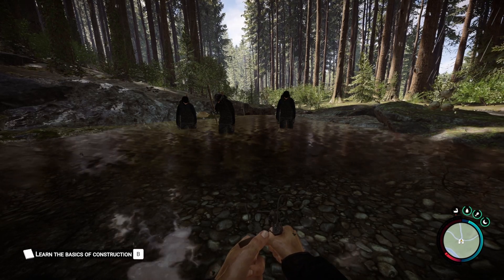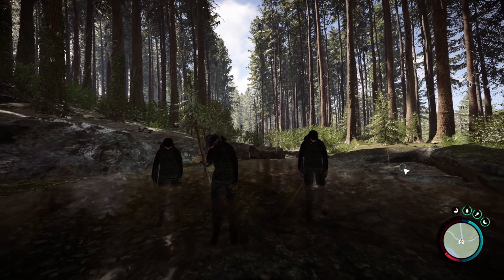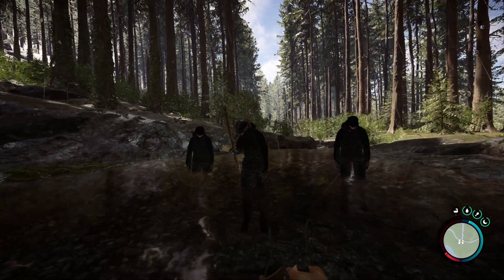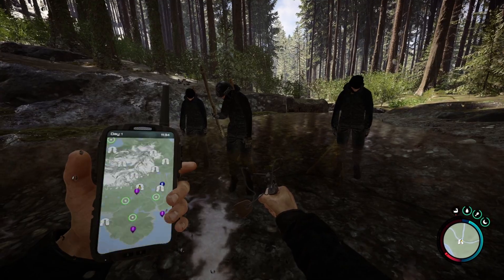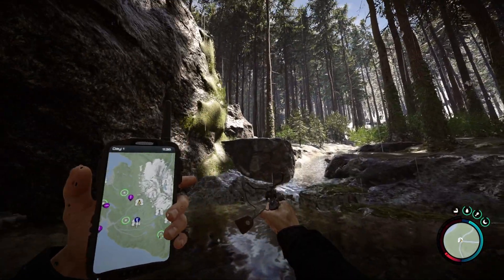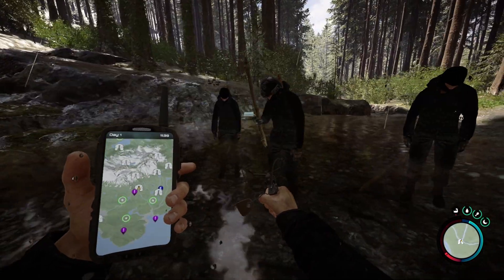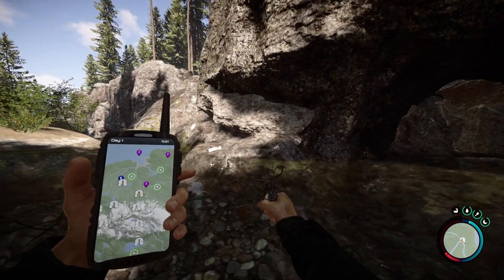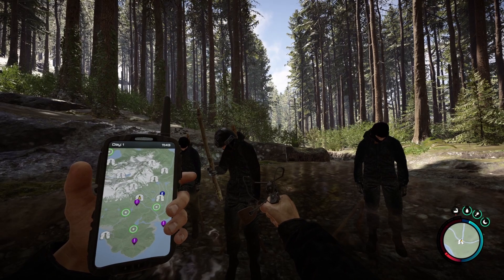WHERE TO FIND THE SLINGSHOT IN SONS OF THE FOREST !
and elsewhere!